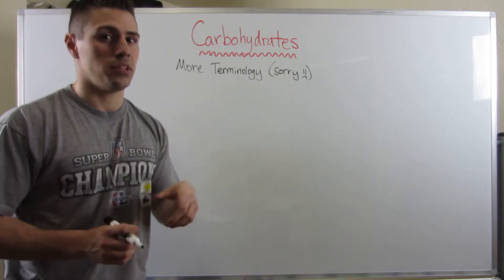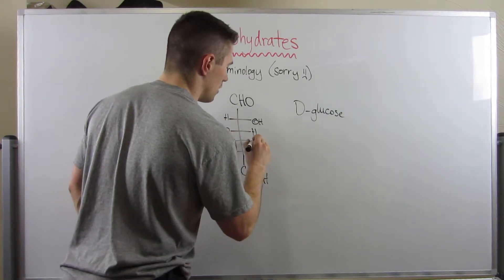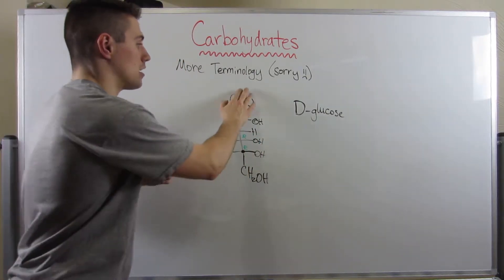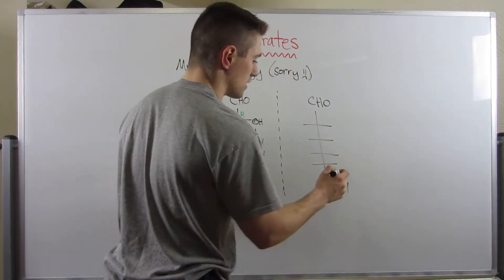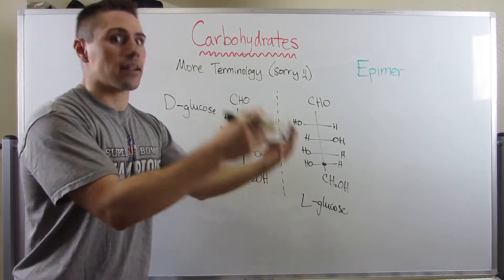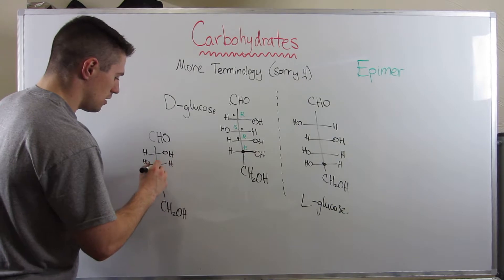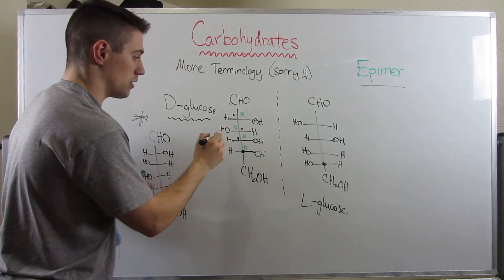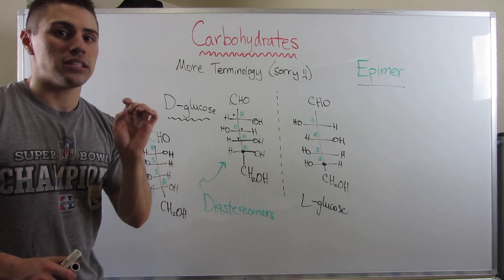Review of D and L Sugars and Defining What an Epimer Is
In this video, we review D and L terminology in regards to sugar as well as discuss what an epimer is.